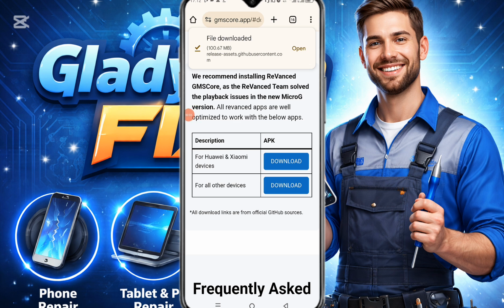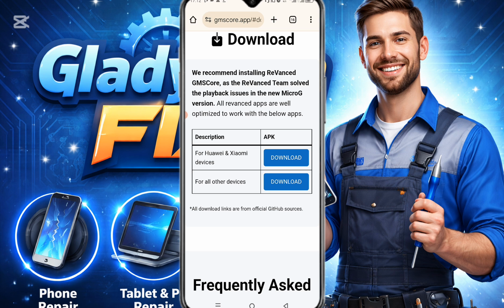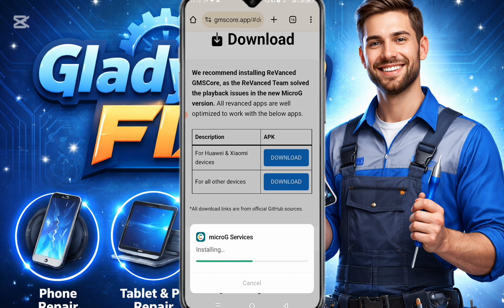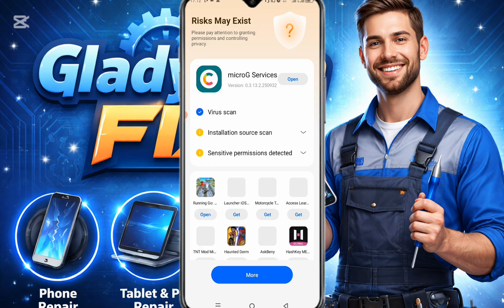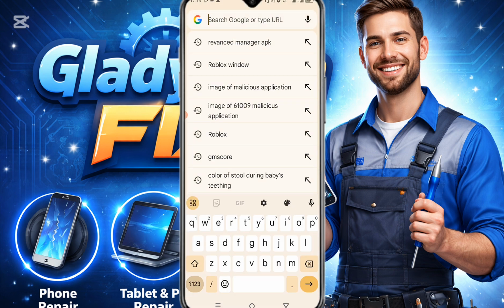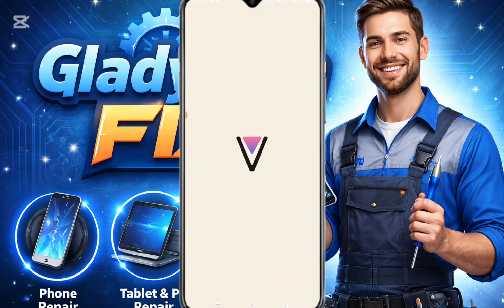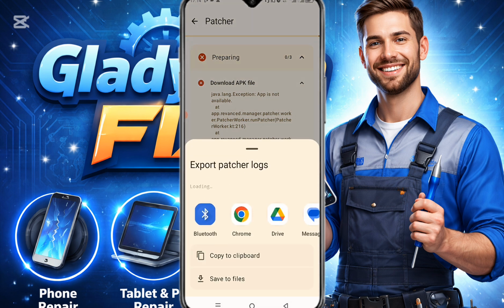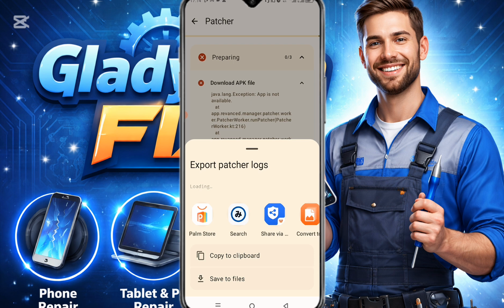How to use revanced manager App to patch | patch android App on any device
How To Download & Use Revanced Manager App To Patch | Patch Android Apps On Any Device

In this video I'll show you How To Download & Use Revanced Manager App To Patch | Patch Android Apps On Any Device. The method is very simple and clearly described in the video. Follow all of the steps & Download & Use Revanced Manager App To Patch | Patch Android Apps On Any Device